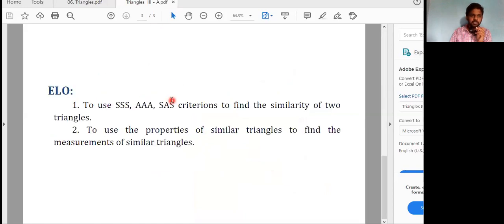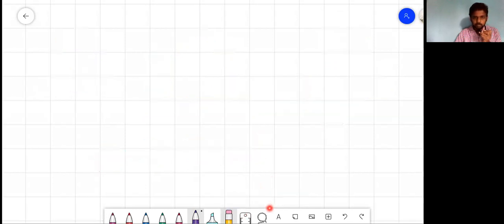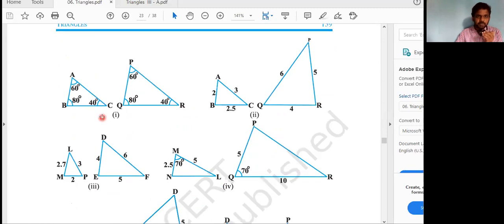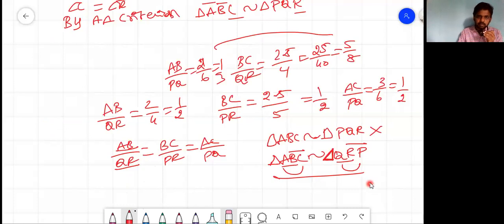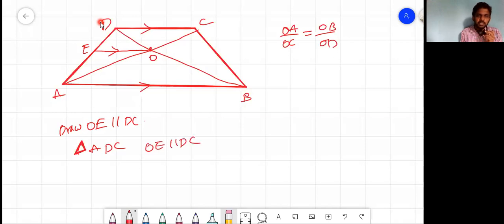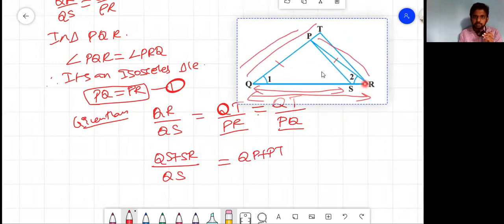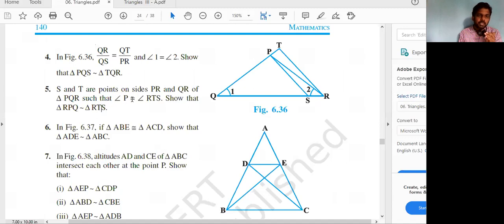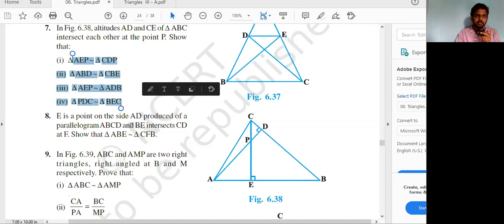Class X Maths Triangles Part 3 A